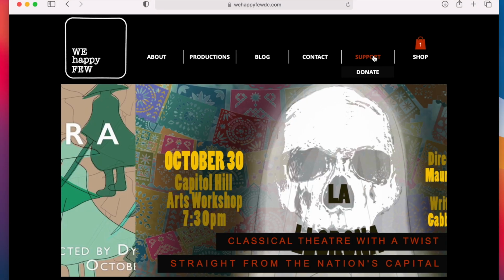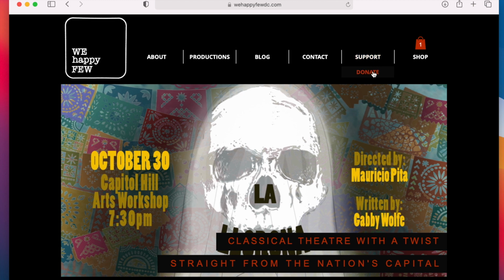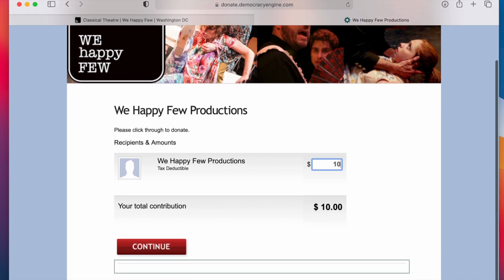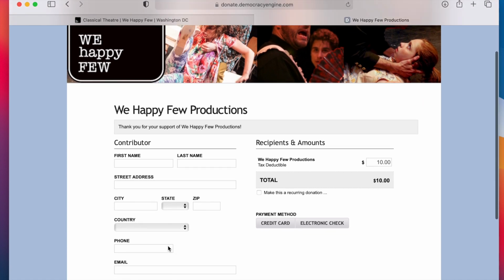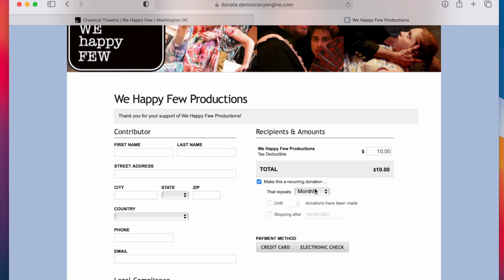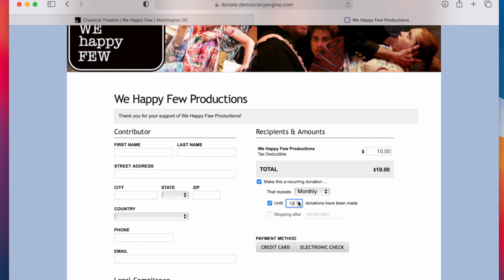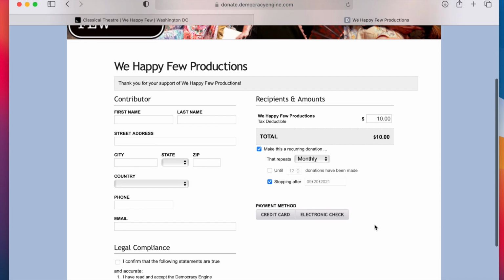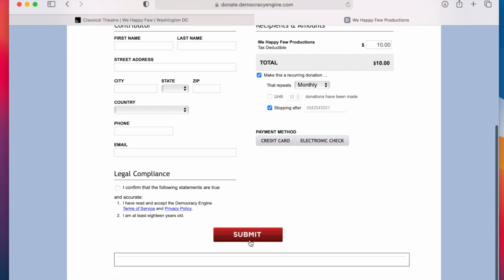Recurring Donations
Want to become a sustaining donor of the arts!